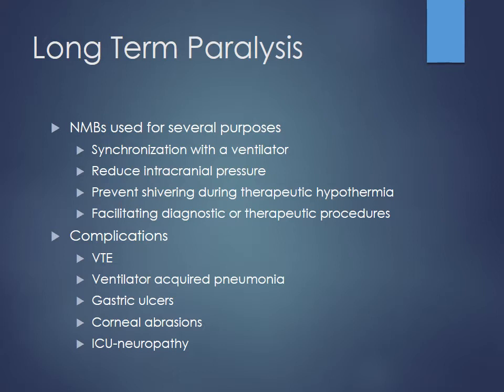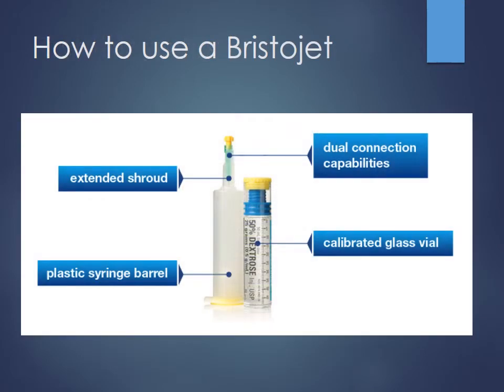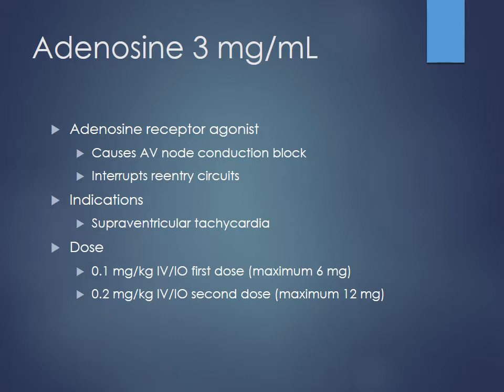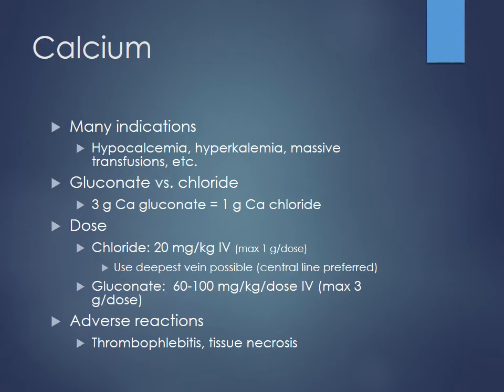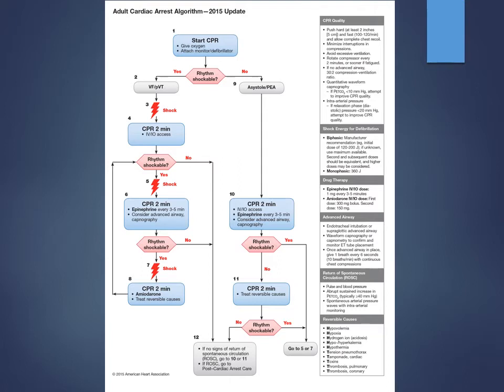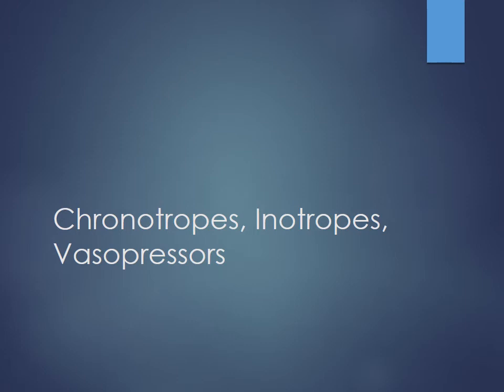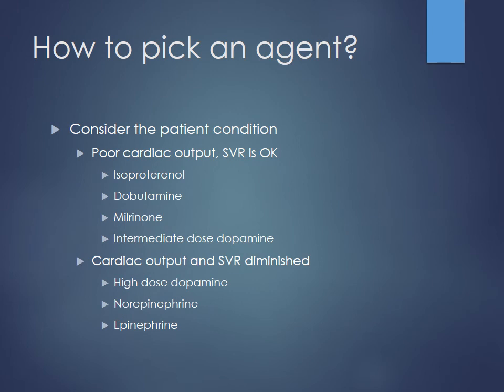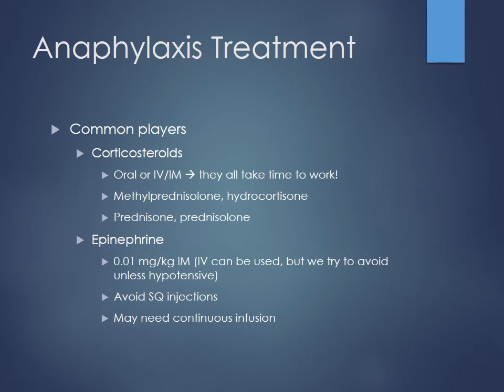Section 4 Unit 2 ER Rx Pt 2